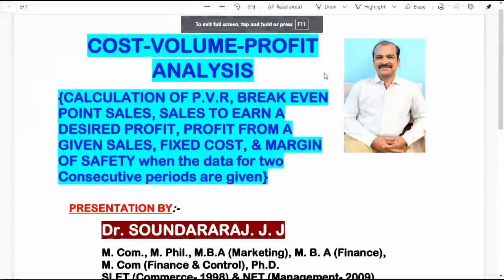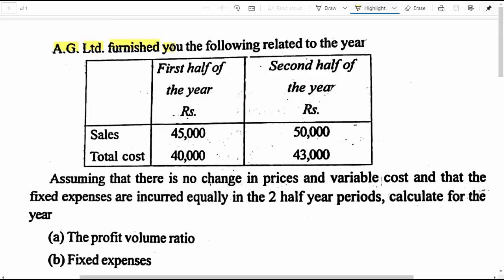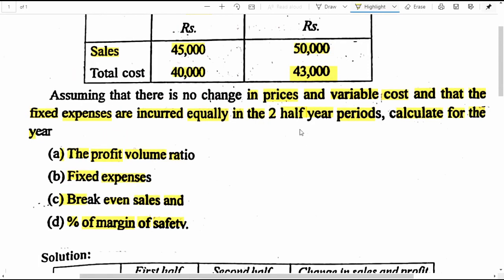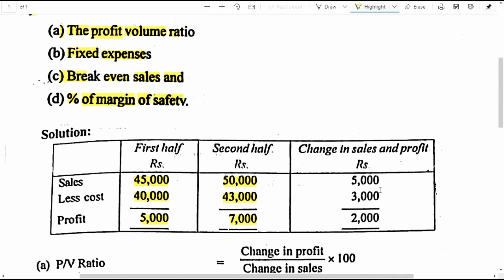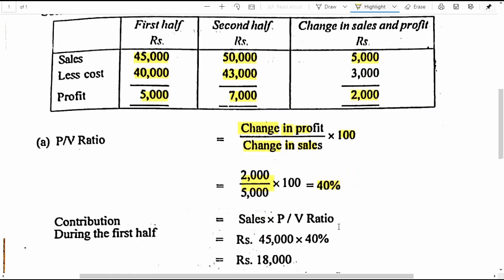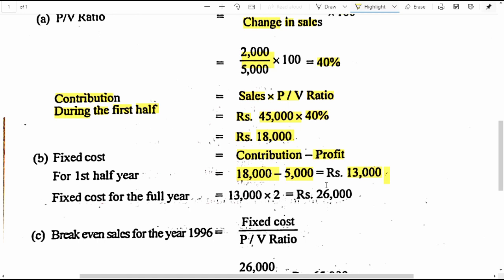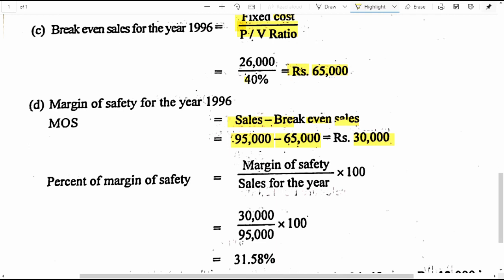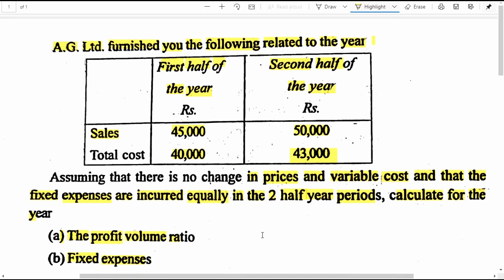CVP ANALYSIS- PVR, BEP, FIXED COST, & MOS - WHEN SALES & PROFIT DATA FOR TWO HALF YEARS ARE GIVEN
This video explains the calculation of PVR, BEP, Fixed cost, and MOS for a business enterprise when the sales and profit figures for two half years are presented.

CVP ANALYSIS- CALCULATION OF PVR, BEP, & MARGIN OF SAFETY when the data for two consecutive periods are given- Video-10

CVP ANALYSIS- CALCULATION OF PVR, BEP, & MARGIN OF SAFETY when there are changes in Selling price p/u, Variable cost p/u, and Fixed cost- Video-9

MARGINAL COSTING- CALCULATION OF PVR, and BEP, and WHICH COMPANY IS LIKELY TO EARN GOOD PROFIT IN CONDITIONS OF (1) HIGH DEMAND & (2) LOW DEMAND- VIDEO-8

MARGINAL COSTING- CALCULATION OF PVR, BEP, MOS, SALES TO EARN THE DESIRED PROFIT, AND PROFIT IN A GIVEN SALES- Video - 7

MARGINAL COSTING- CALCULATION OF PVR, FIXED COST, ACTUAL SALES, VARIABLE COST, AND PROFIT IN A GIVEN SALES- Video - 6

MARGINAL COSTING- CALCULATION OF PVR, FIXED COST, AND SALES TO EARN A DESIRED PROFIT- Video - 5

MARGINAL COSTING- CALCULATION OF PVR, FIXED COST, AND SALES TO EARN A DESIRED PROFIT- Video - 4

MARGINAL COSTING- CALCULATION OF PVR, FIXED COST, AND SALES TO EARN A DESIRED PROFIT- Video 2